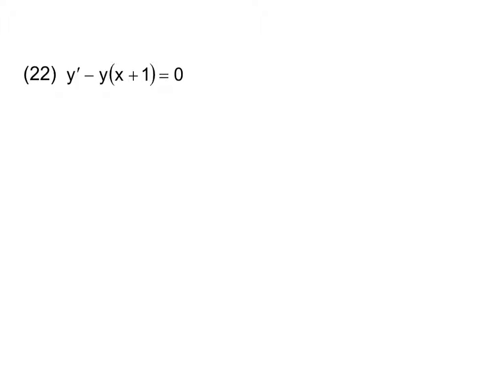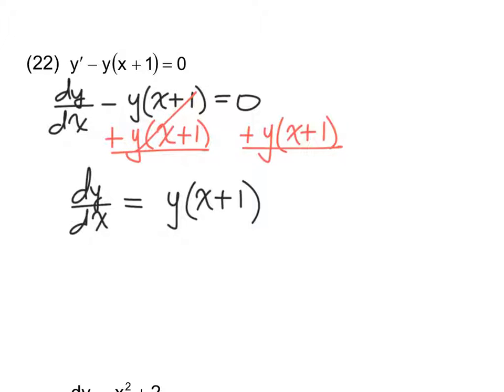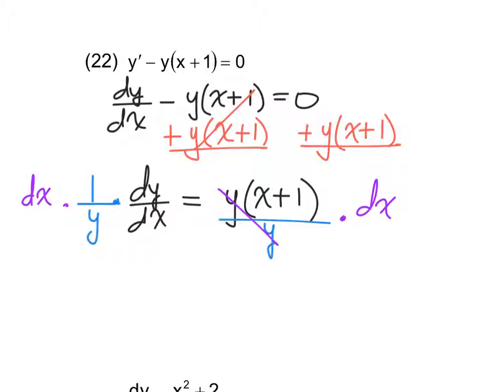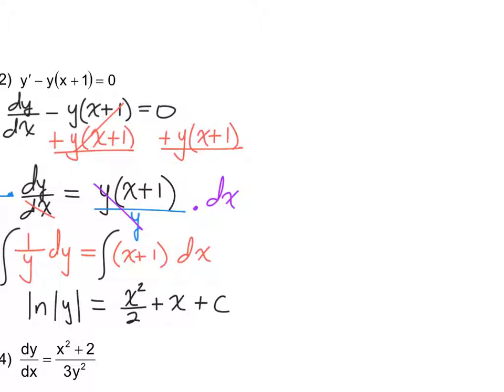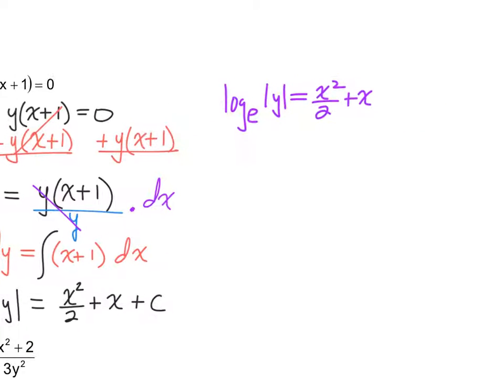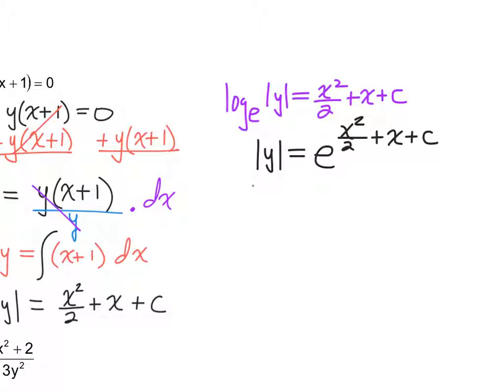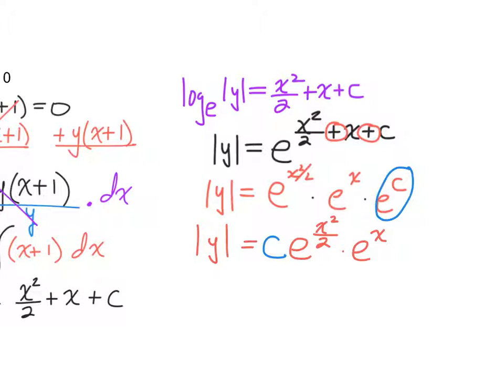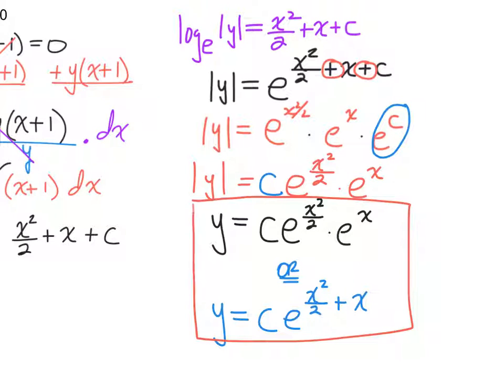Calculus Unit 6- p10 #22